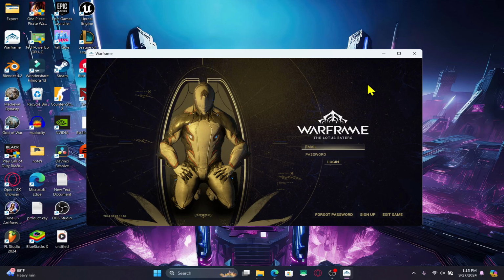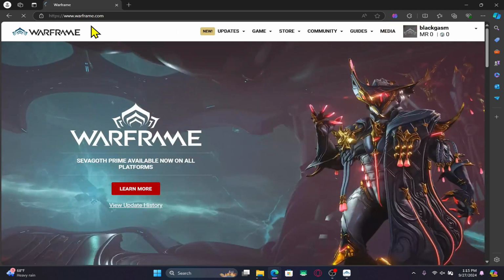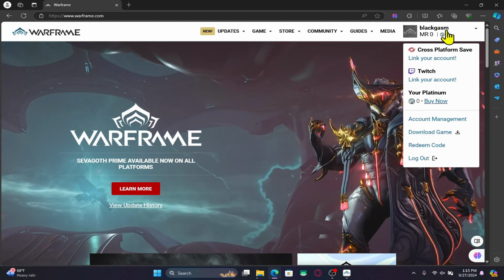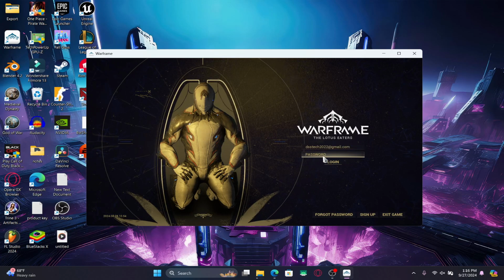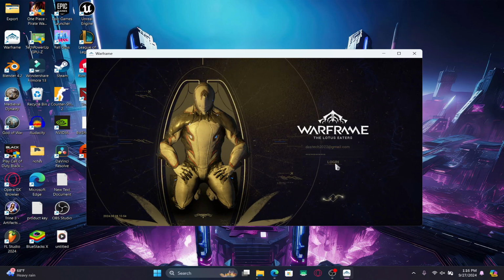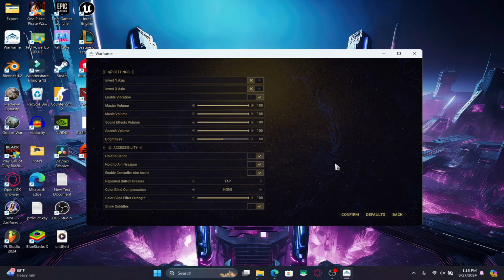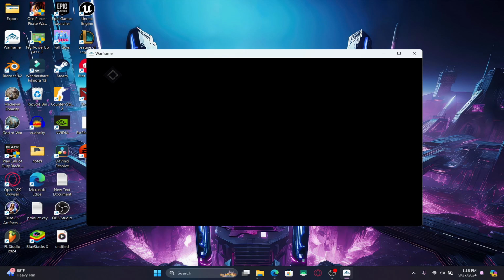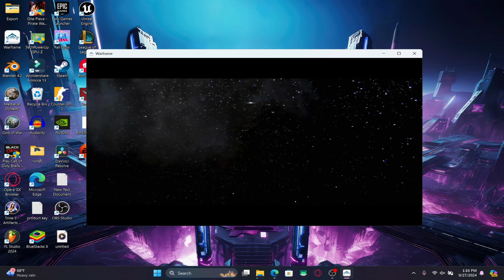How to Login to Your Account on Warframe Game? Warframe Game Sign in Tutorial on PC (2024)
Learn how to easily log in to your Warframe account with this step-by-step guide! We'll walk you through the process on different platforms, ensuring you can quickly access your game and continue your journey in the world of Warframe. Whether you're using PC, Xbox, PlayStation, or Switch, this guide will help you troubleshoot login issues and get back into the action without hassle.